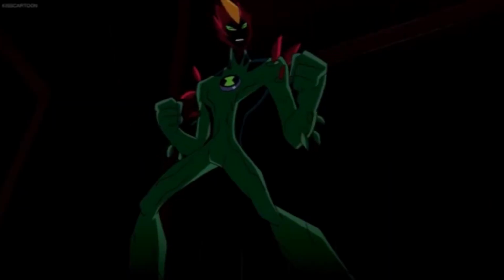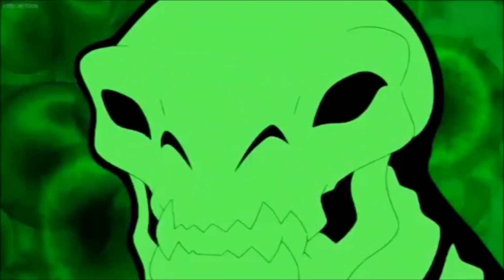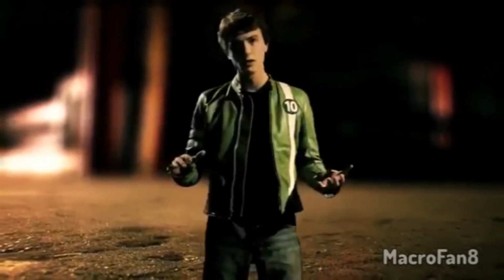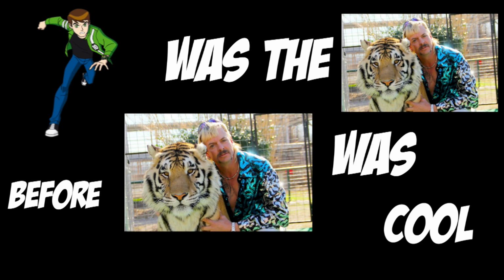The Transformations in Ben 10 Alien Force are PAINFUL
Well you guys really dug the Ben 10 Classic Transformations video so much that you made it the most viewed video on my channel. You guy's really wanted an Alien Force Transformation video so here it is. Sorry it took so long but today we take a look at at how PAINFUL the transformations of Ben 10 Alien Force look like.

I will see yooooooou in the future
bye guys